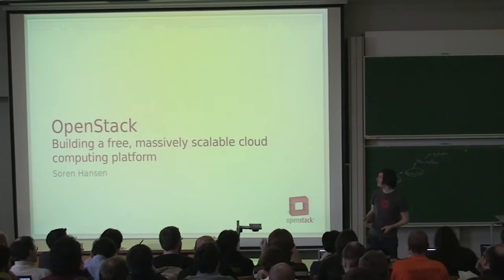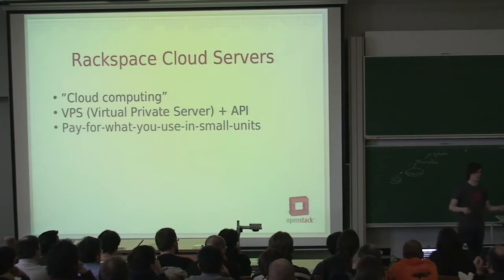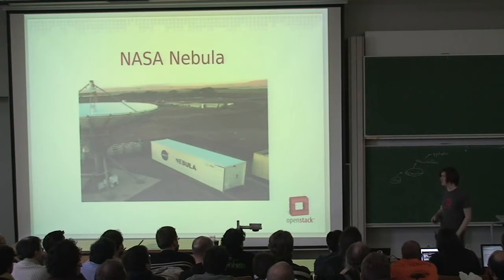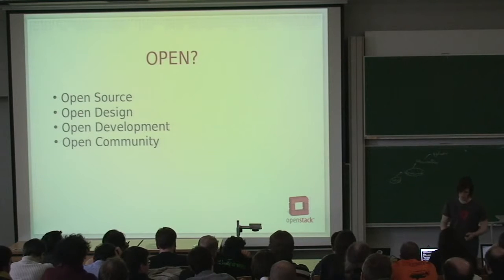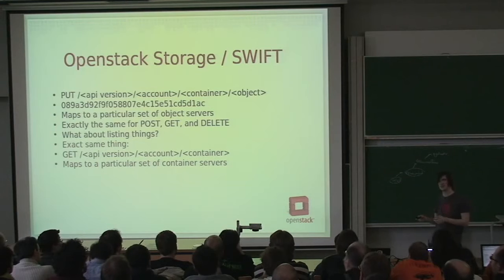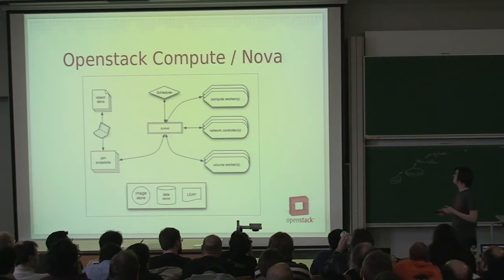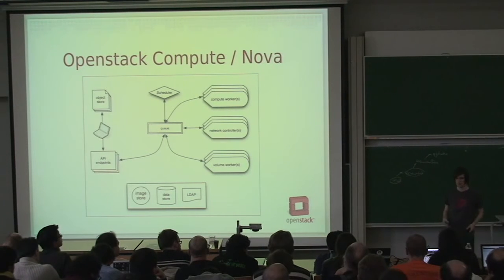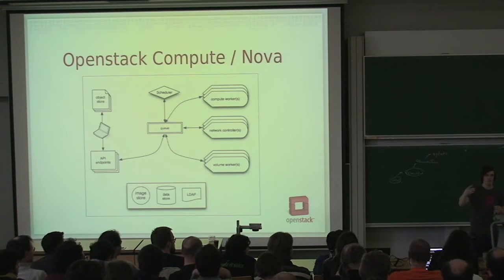stack marketing university in new york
stack marketing agency, stack marketing group, stock market university, stock market college stack marketing university in london stack marketing university in usa stack marketing university in canada,